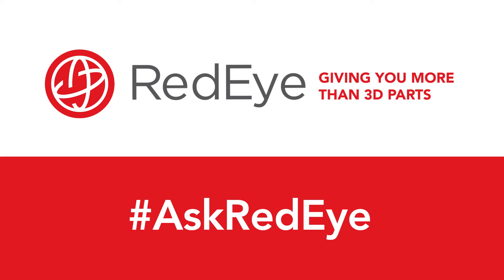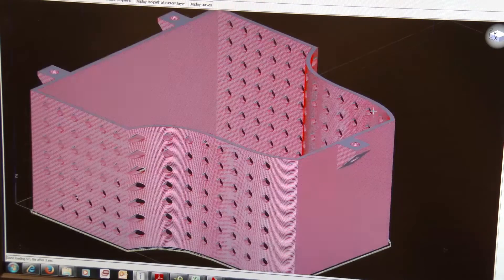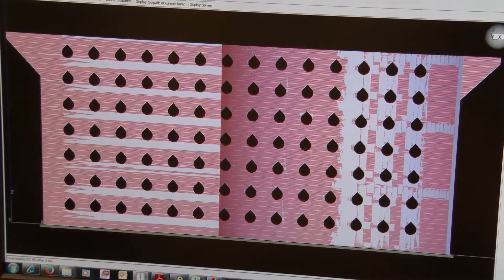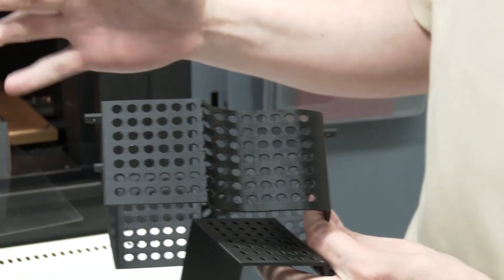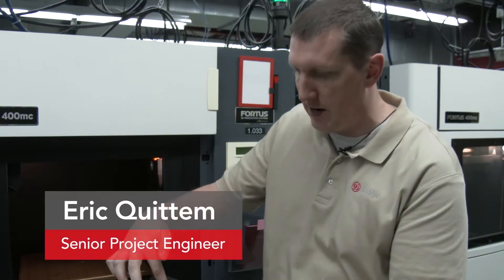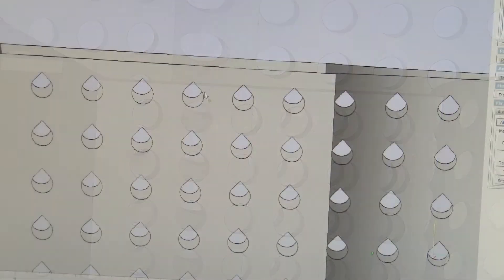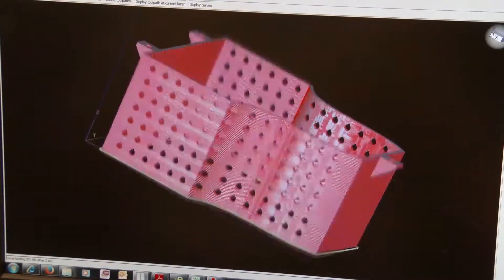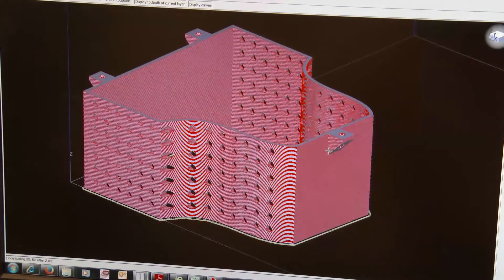What are the benefits of self-supporting angles?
In this video, learn the benefits of switching to self-supporting angles in your designs.